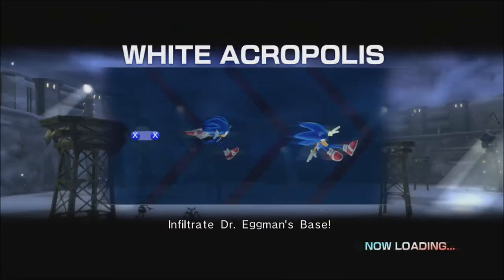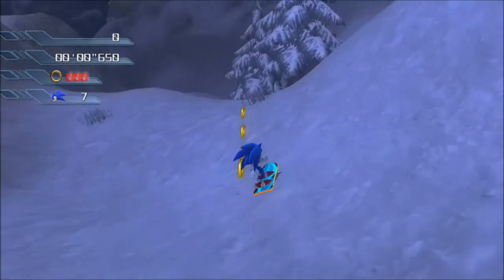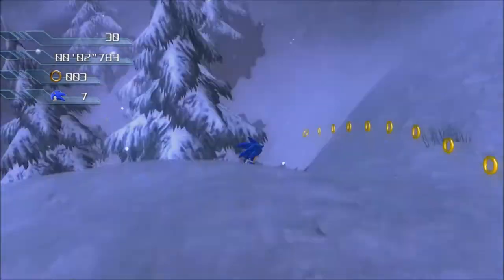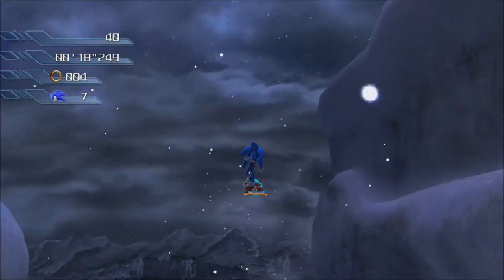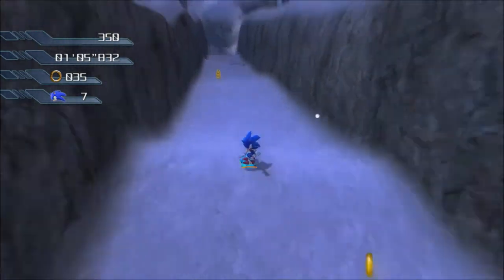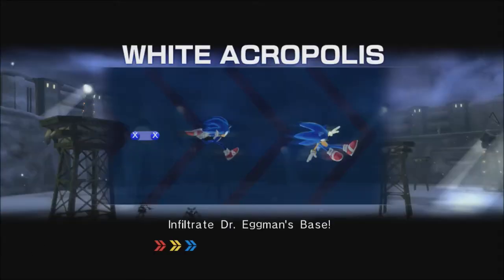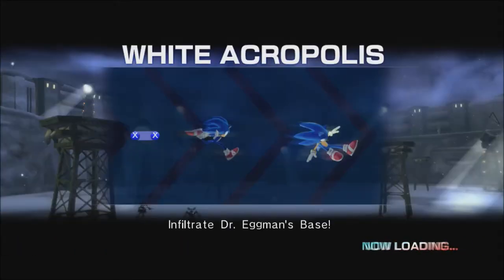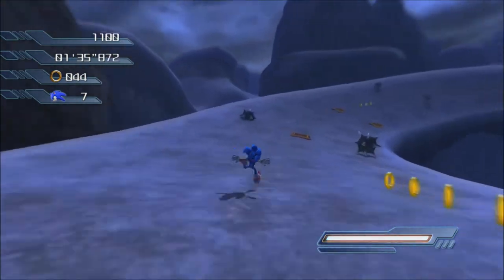lets play sonic the hedgehog part 5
welcome back guys to sonic the hedgehog now last time we went to fight eggman robot and meet tails and  knuckles at the warehoues and get save by amy now more with white acropoills